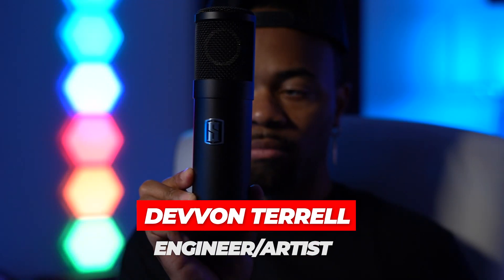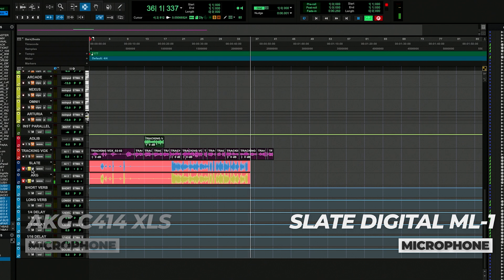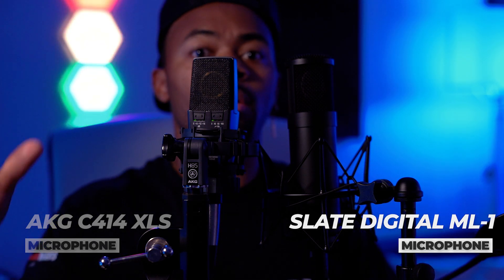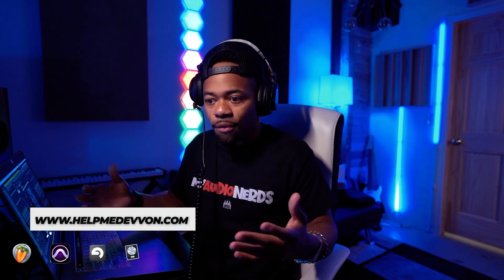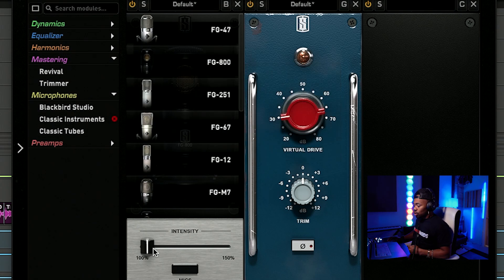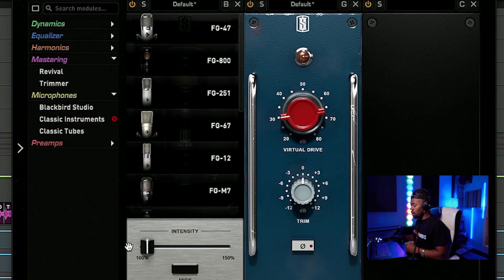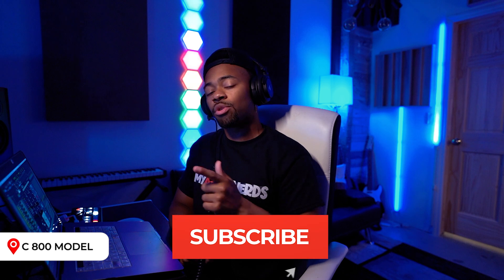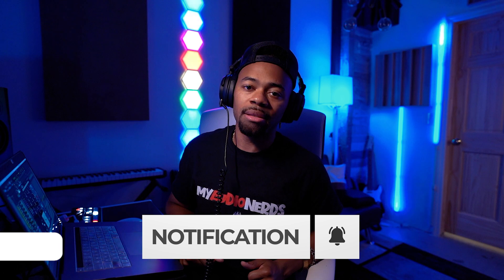Get $100000 Dollars Worth Of Microphones For Under $1000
A video on how to get $100000 dollars worth of microphones for under $1000 with slate digital ML-1 VMS, in any DAW i.e Pro tools, Logic, FL studio, Ableton, Cubase, Studio One etc. from your bedroom.

0:00 Intro
0:58 How The System Works
1:48 Natural Speaking Test
4:38 Explanation Of The Sound Of The Mic
5:24 The Modeling Software Explained
7:05 Testing The Mic Emulations
10:18 Breaking Down The Expansion Packs
10:30 Testing The Blackbird Studio Expansion Pack
12:30 Comparing Expansion Packs
13:50 Conclusion

▶PRESETS

▶ IMPORTANT TUTORIALS